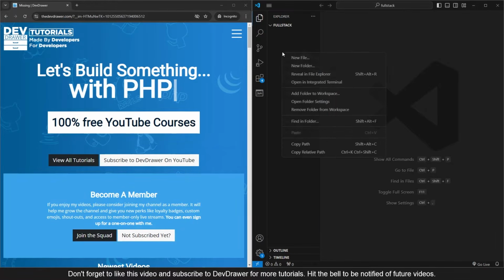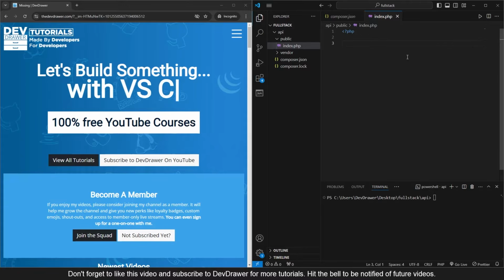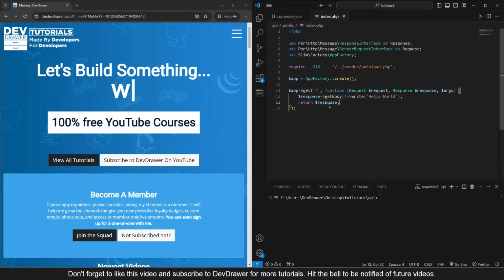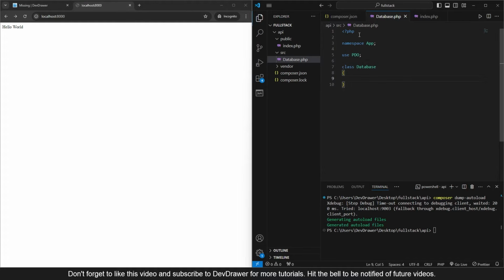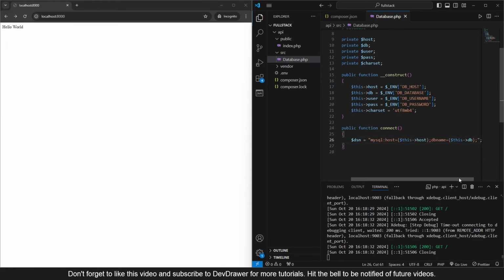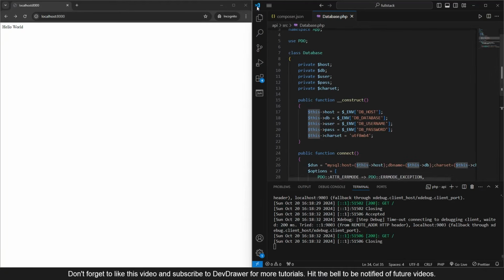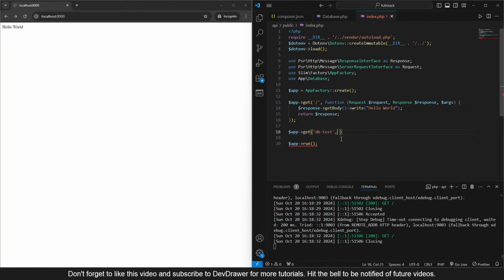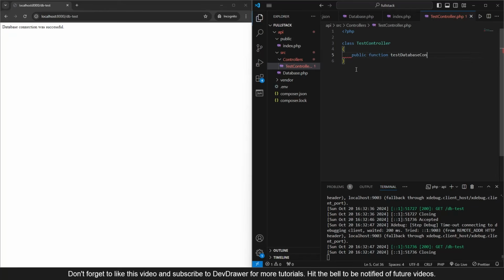Become A Full Stack Developer In 7 Lessons - Slim Backend API - #1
Become a Full Stack Developer—Episode 1: In this episode, we set up the backend of our full-stack app using the Slim PHP framework. We create a basic Slim project, install the necessary dependencies, and configure routing. We also configure the database connection using PDO and create the initial directory structure for controllers and services.

📚 What You'll Learn in This Episode:
1. How to set up a lightweight and efficient backend API using the Slim Framework.
2. Configuring a modern PHP environment and structuring your backend project for scalability.
3. Creating basic routes and controllers for your API.
4. Implementing middleware for handling CORS, error management, and request parsing.
5. Using environment variables securely with the dotenv package.
6. Testing your API with tools like cURL.
7. Laying the foundation for connecting your backend to a React frontend in future lessons.

🔗 Timestamps:
00:00 - Intro
01:35 - Using Composer to Install Slim
03:58 - Creating Our Index and Sample Router
08:22 - Setting Our Folder Structure
09:25 - Testing Our Database Connection
19:12 - Creating Our Controllers
22:04 - Putting It All Together

View Project on GitHub: Once all videos in the series are done, this will be updated with the final code.